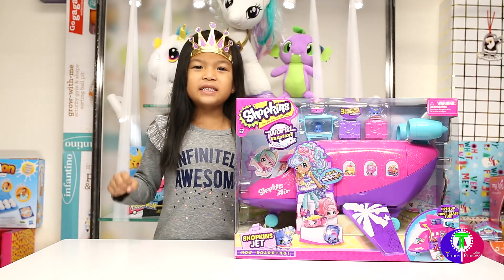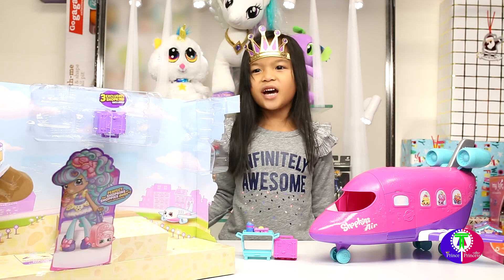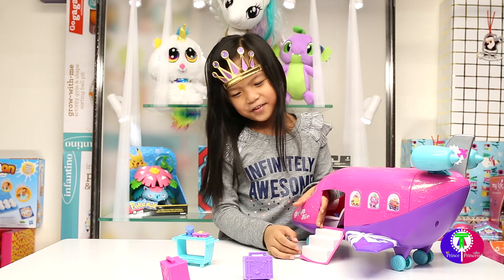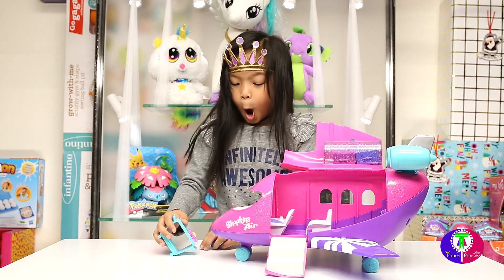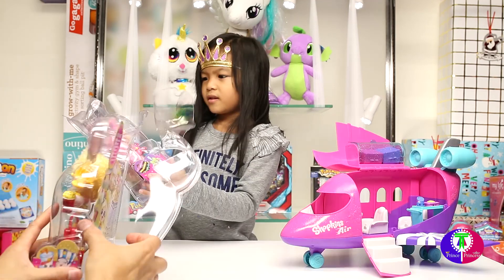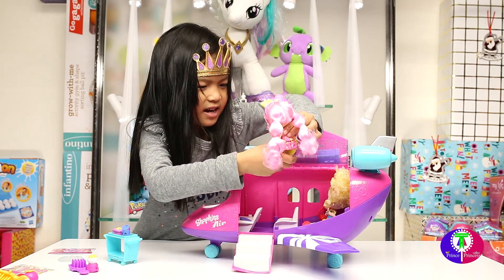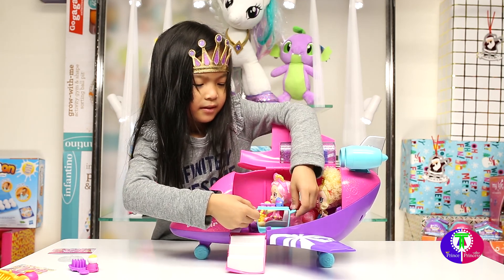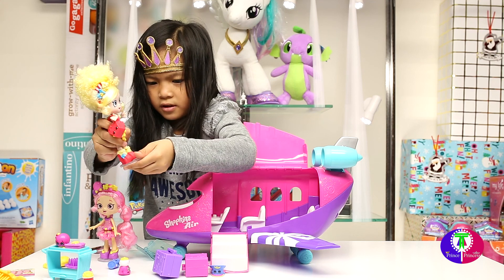Shopkins Air with Shoppies Dolls | Shopkins Jet Airplane Unboxing with Limited Edition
Shopkins Air Jet Airplane + Shoppies Dolls Unboxing with Limited Edition